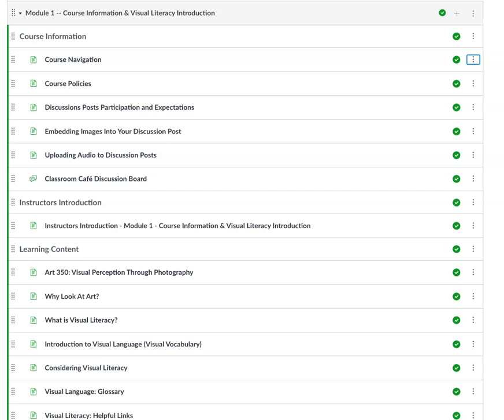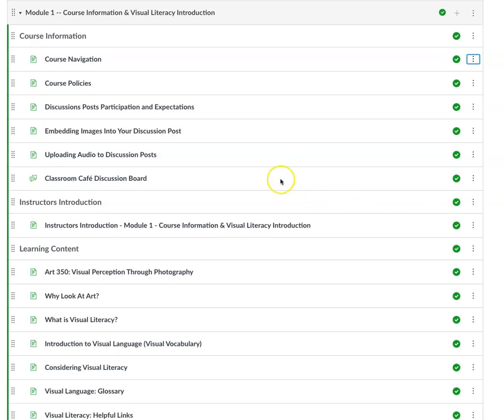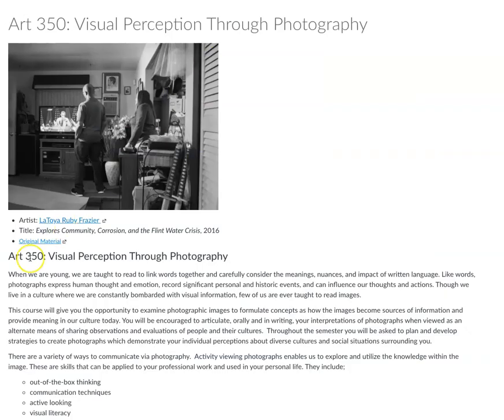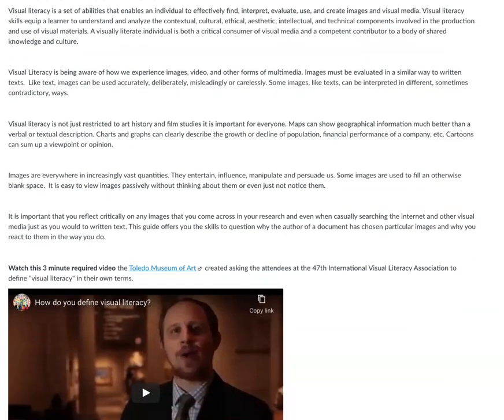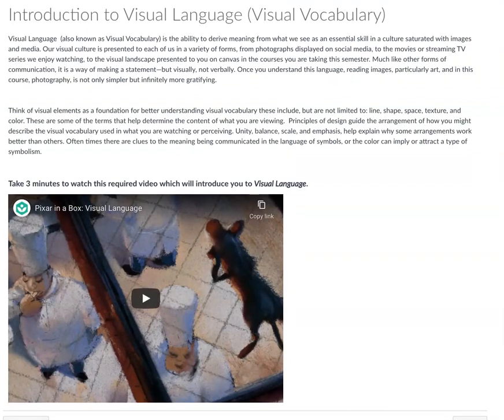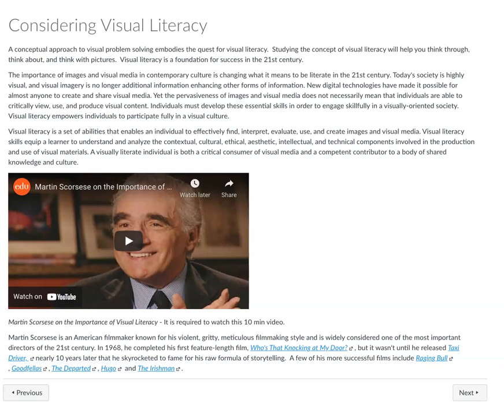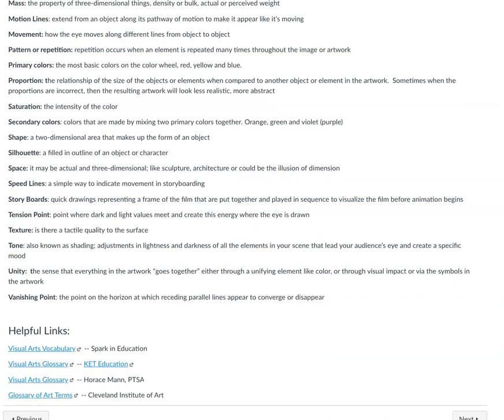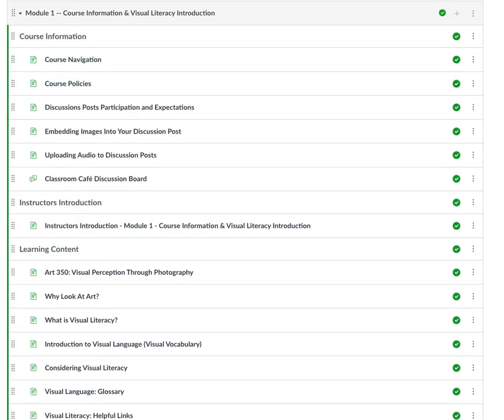Instructor Into Art 350